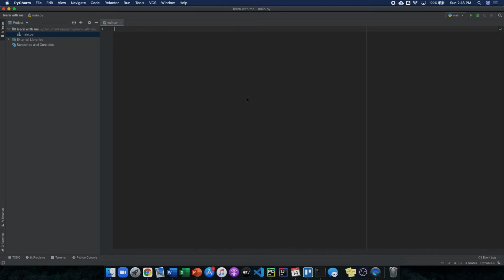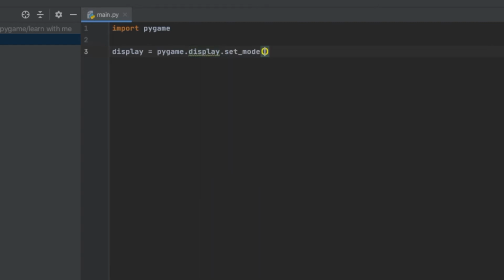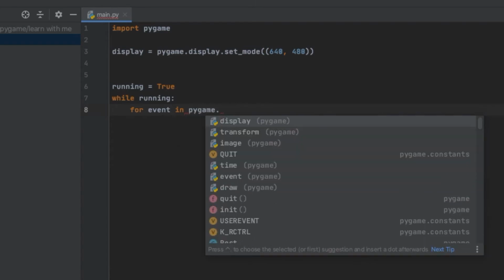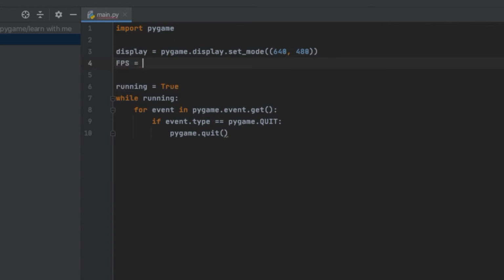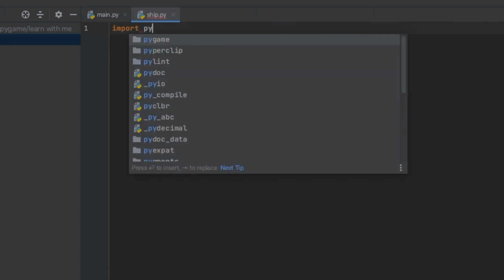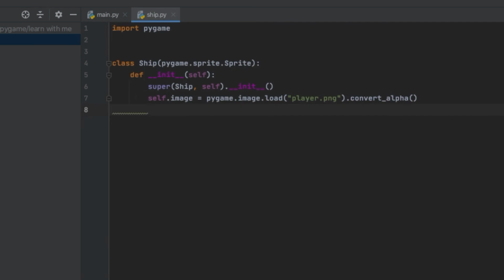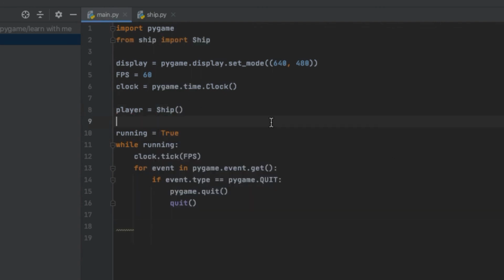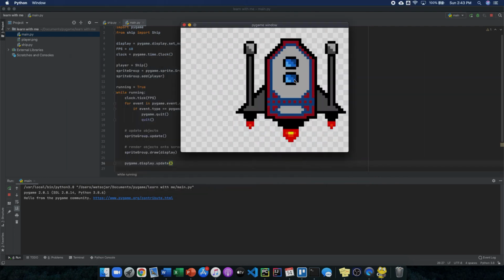Learn Pygame with Me Part 1 | A Tutorial for Beginners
Hey everyone, this is a new series for the channel and do not know if I should continue it in this format.  Learning this is new for me as well so let me know if this format works for you guys.  In this video we install the library, create our first display, register images into a player class, and draw these images onto the screen.

On this channel we focus on all things Python.  Whether it is a project tutorial/showcase, teaching different Python concepts, or just live coding this is one of the best channels for programmers.